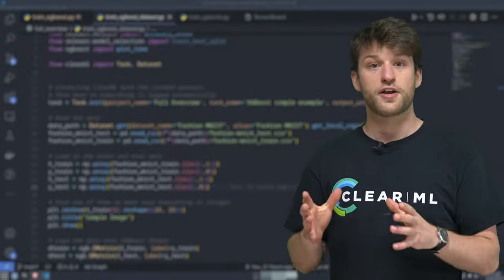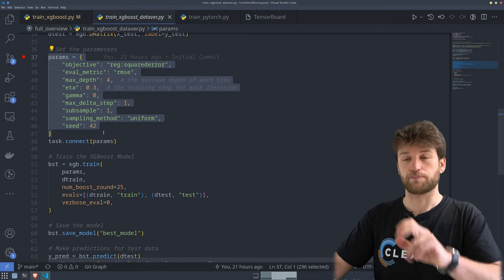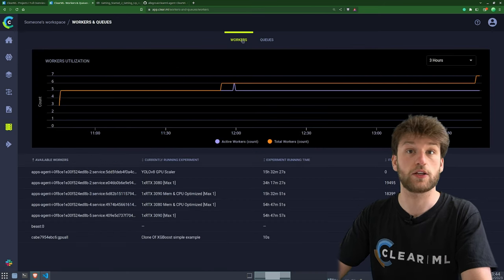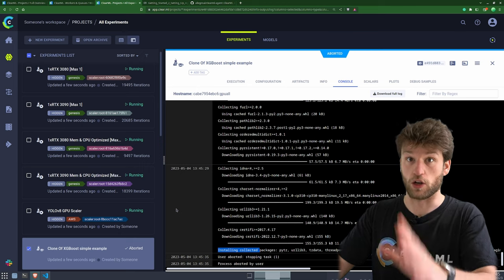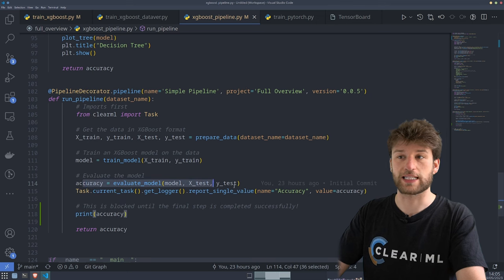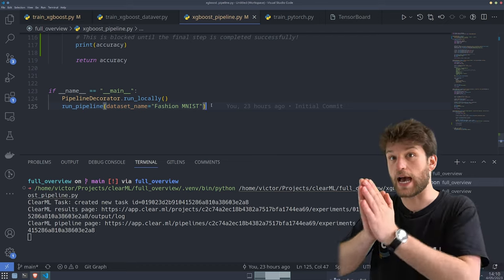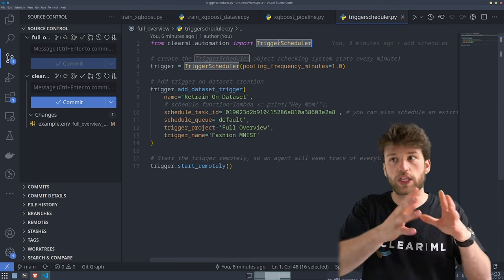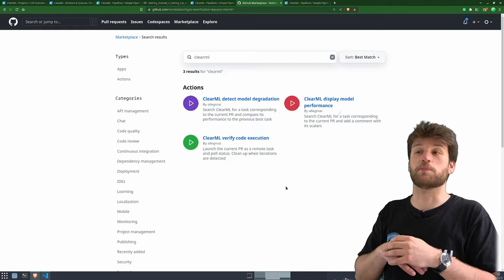ClearML Onboarding Walkthrough - PART 2: Remote Task Execution and Automations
00:00 - Intro
01:29 - Remotely Executing Task
06:49 - Model Repository
09:10 - Workers and Queues
17:27 - Workers on K8s
19:14 - Pipelines
31:20 - Triggerscheduler
39:05 - Github CI/CD Templates
39:36 - Outro